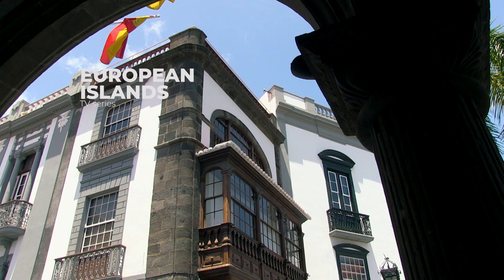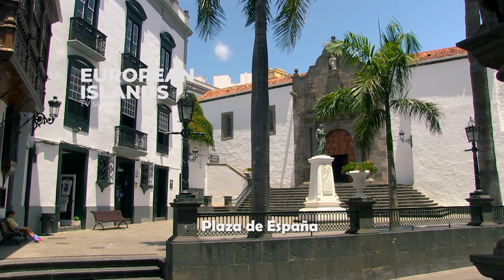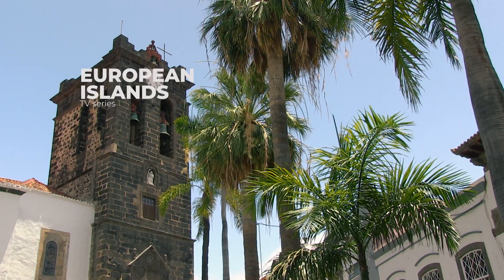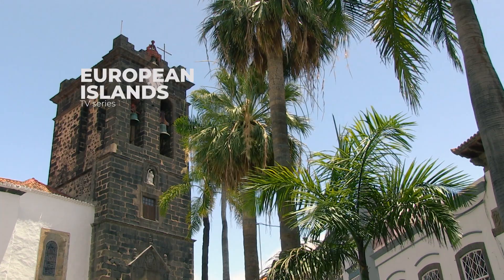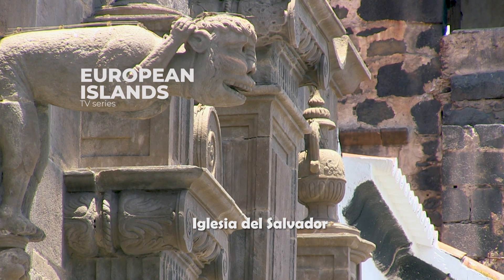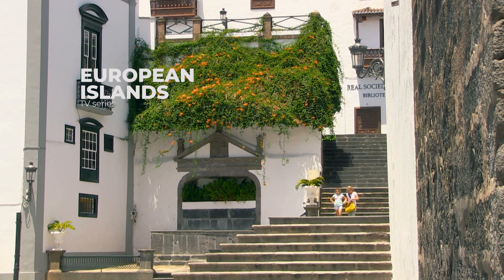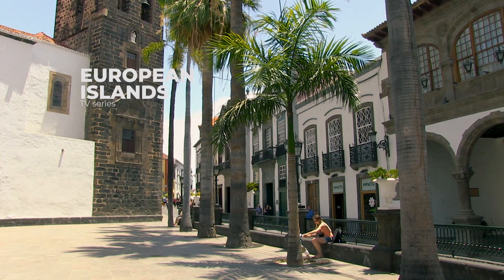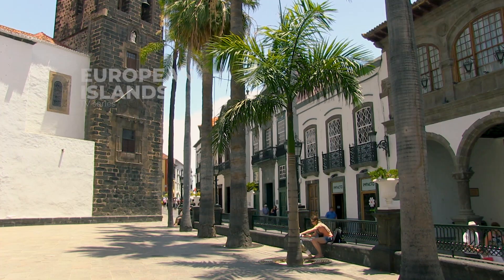Santa Cruz de la La Palma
Discover EUROPEAN ISLANDS TVseries